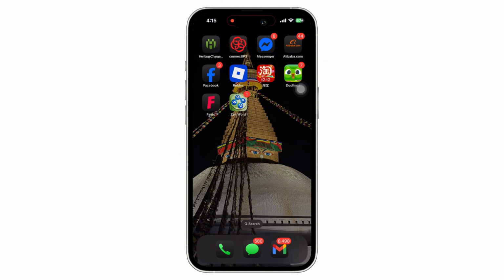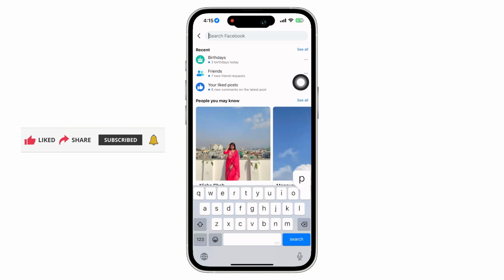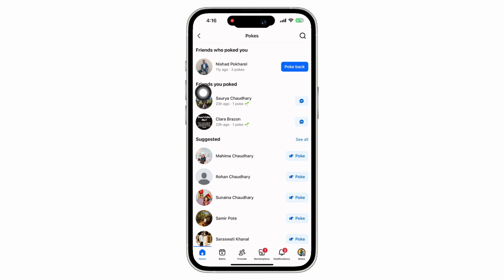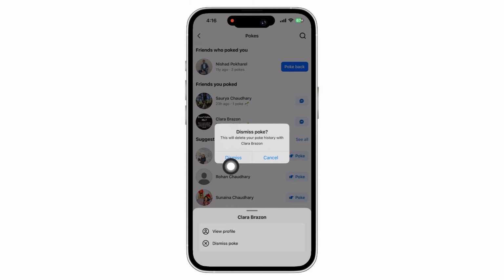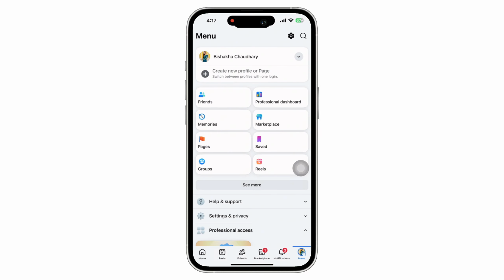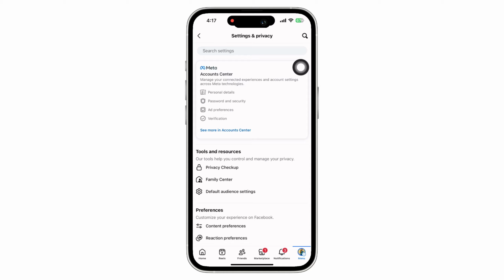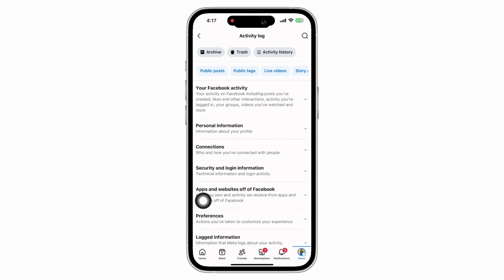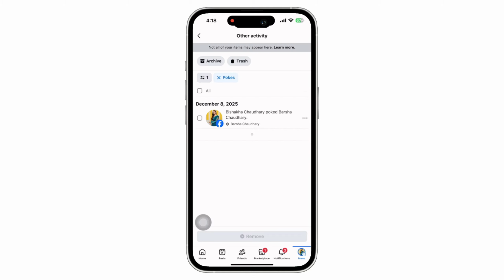How To Delete A Poke On Facebook | Remove Poke In Facebook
Want to remove an unwanted poke on Facebook? 👉👈 This quick and easy guide will show you how to delete a poke on Facebook and manage your poke activity in just a few taps. Whether someone poked you by mistake or you simply want to clean up your notifications, this 2025 tutorial has you covered!

What You’ll Learn in This Video:
✅ How to delete or remove a poke on Facebook
✅ How to view your Facebook Pokes page
✅ How to stop someone from poking you again
✅ Tips to manage poke notifications on Facebook

This step-by-step tutorial is perfect for beginners and anyone who wants to understand how Facebook’s poke feature works in 2025.

📌 Chapters:
⏱ 0:00 – Introduction
⏱ 0:10 – How To Delete or Remove a Poke on Facebook